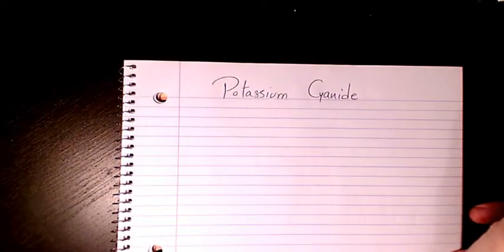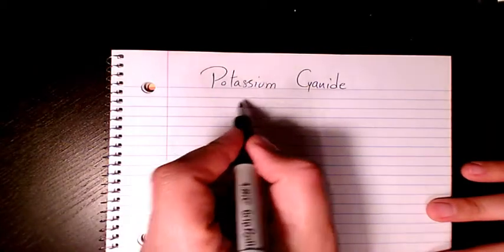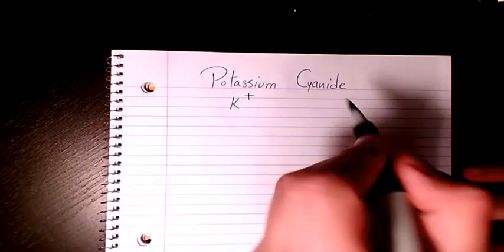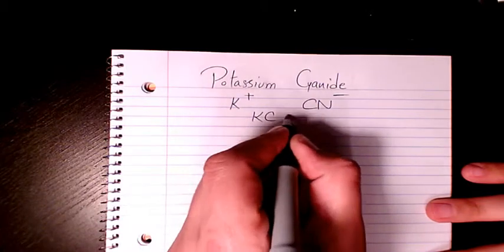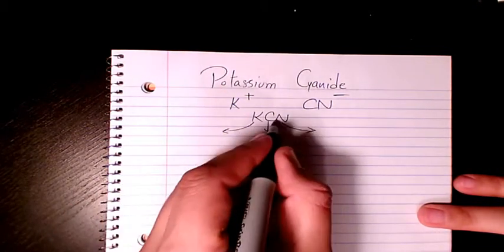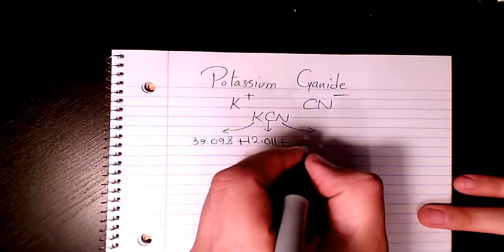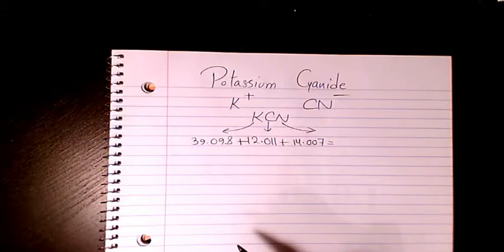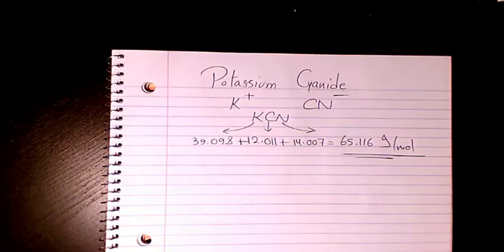what is the molecular formula and molar mass of potassium cyanide